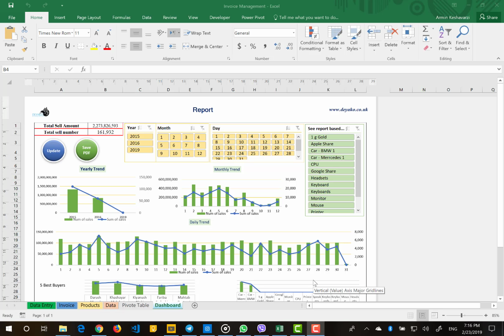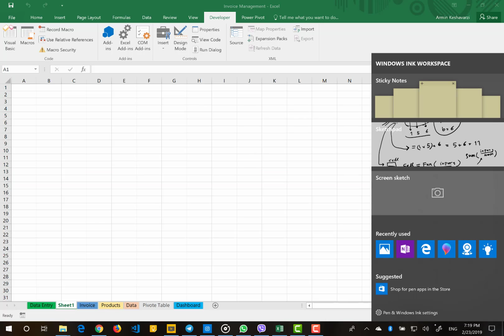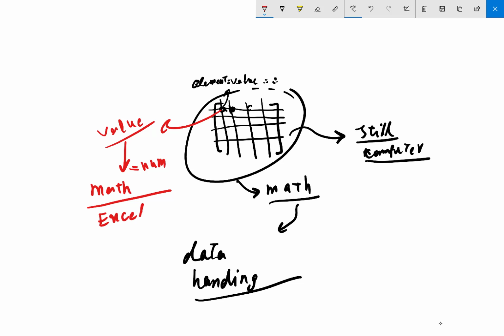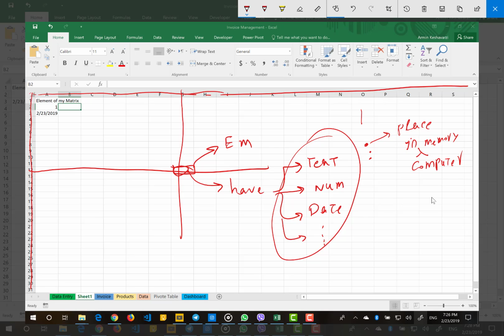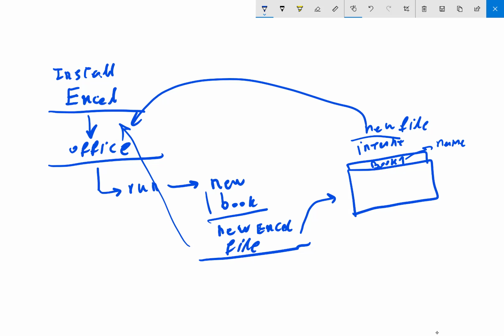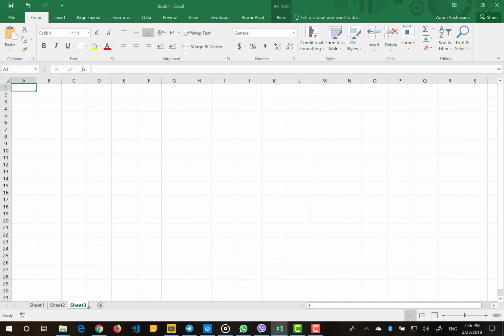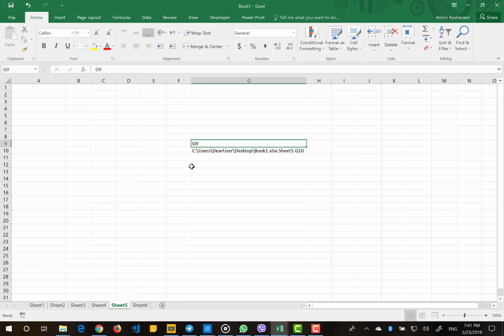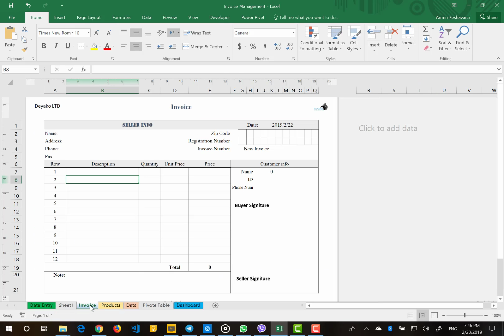What is Microsoft Excel and Whats is the spreadsheet and cell mean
In this video we talk  about what is Excel spread sheet is and the meaning of a work book, sheets and cells